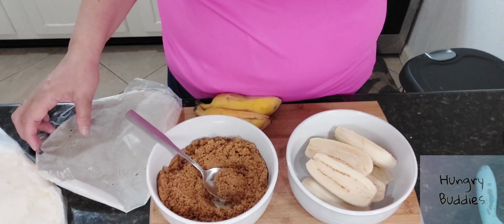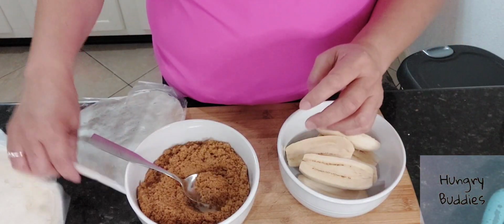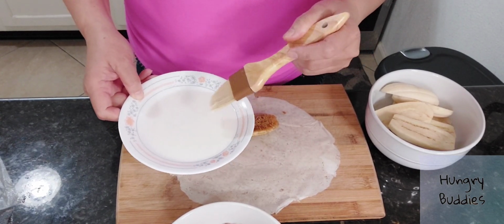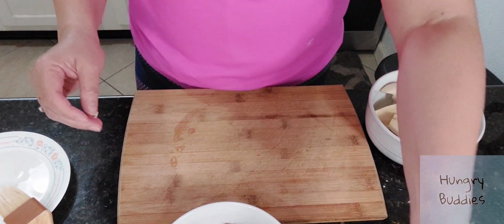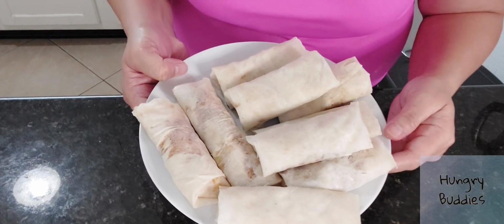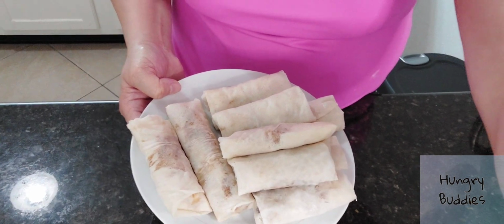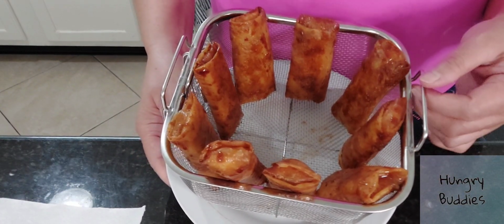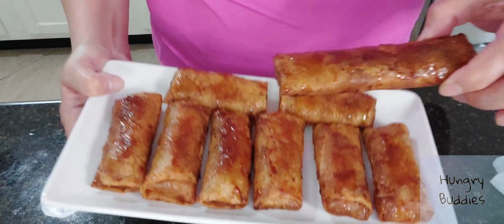BANANA TURON# CRUNCHY# HUNGRYBUDDIES#AIZARAGOSA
BANANA TUROn
Thai Banana
Brown sugar
Eggroll wrapper/Lumpia wrapper
Cooking oil